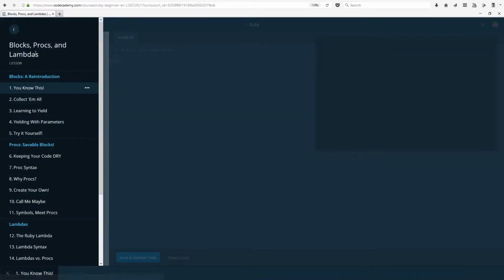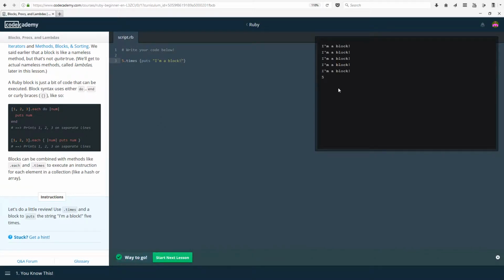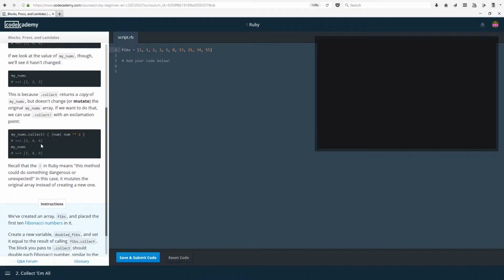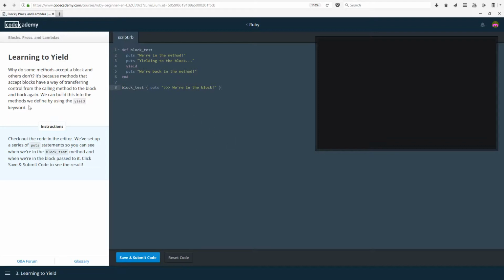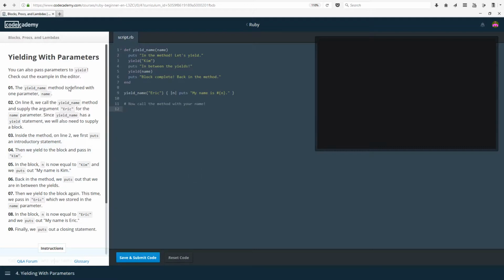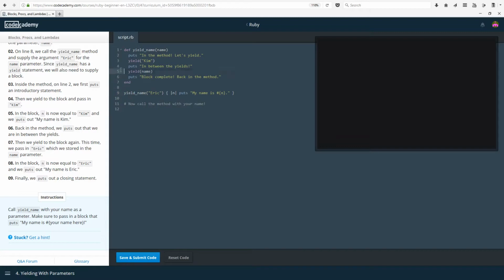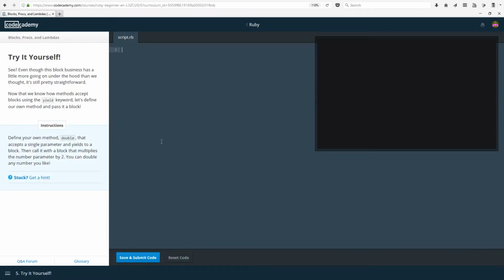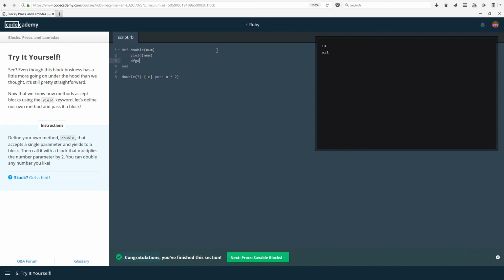Ruby - lesson #37: Blocks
Today we're going to advance our knowledge of blocks in Ruby.